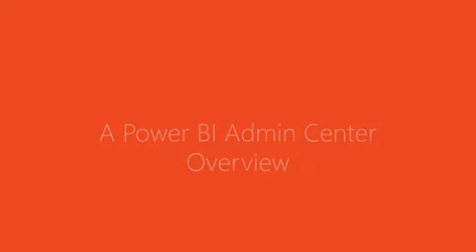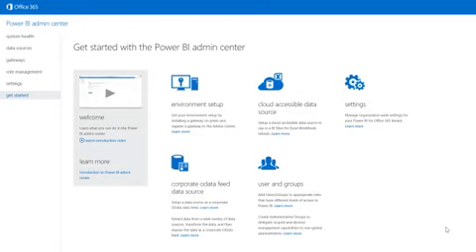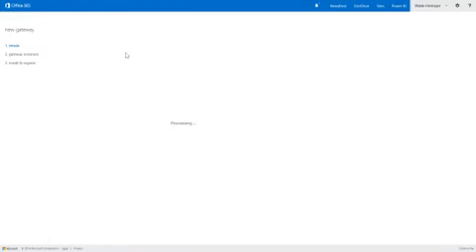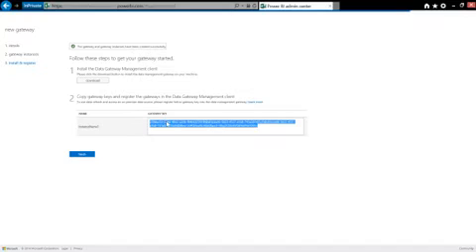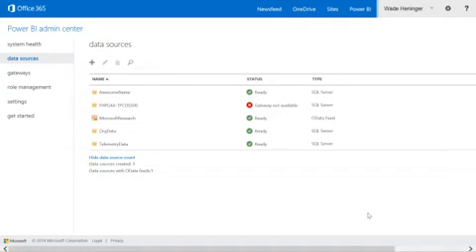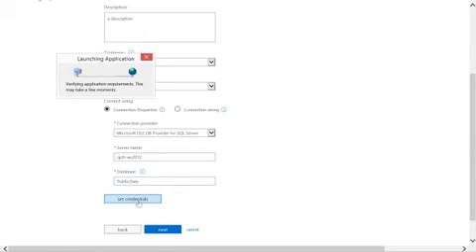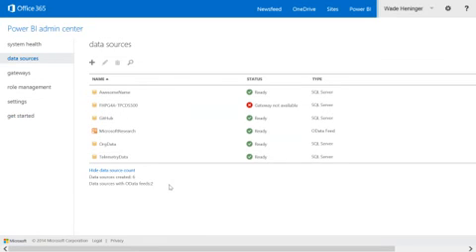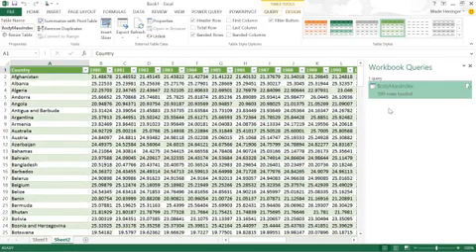Microsoft Power BI Admin Center